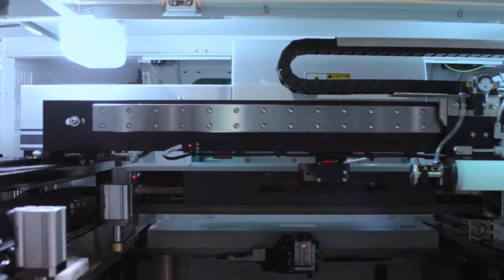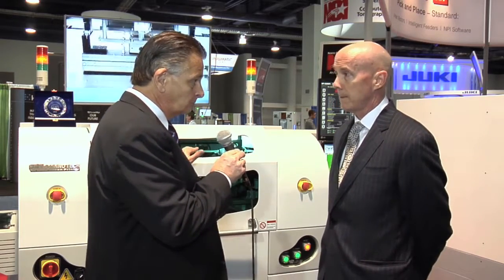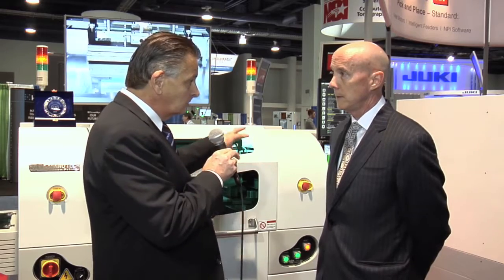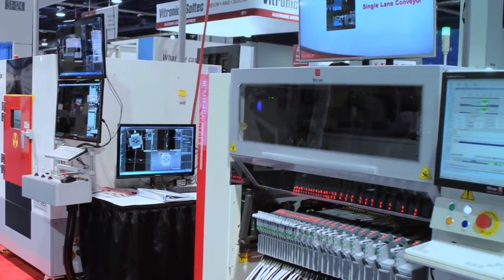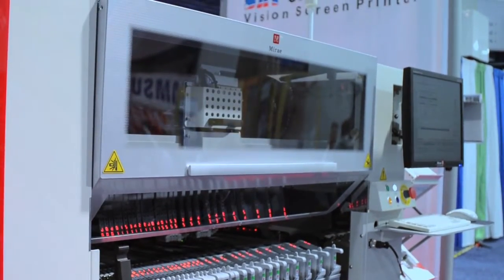Apex FA at APEX 2016